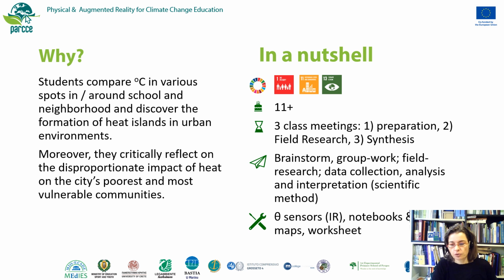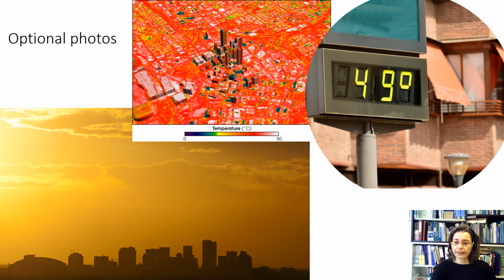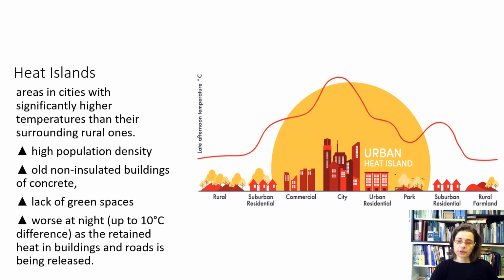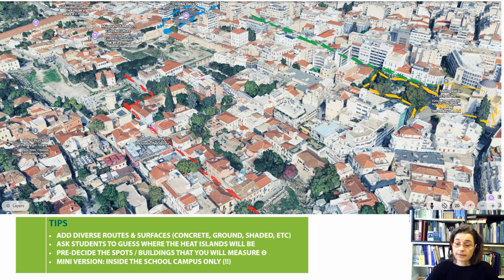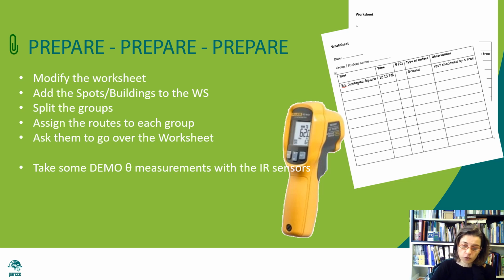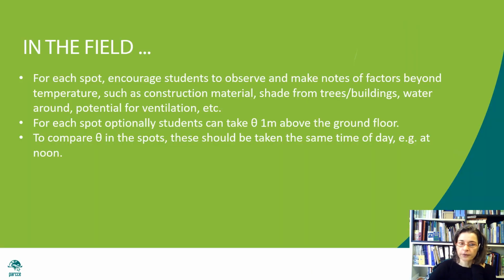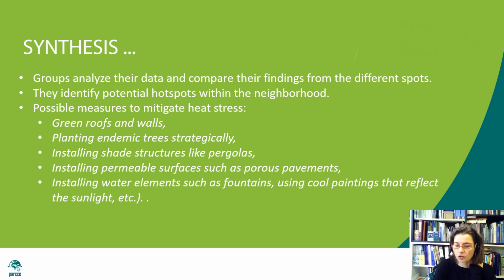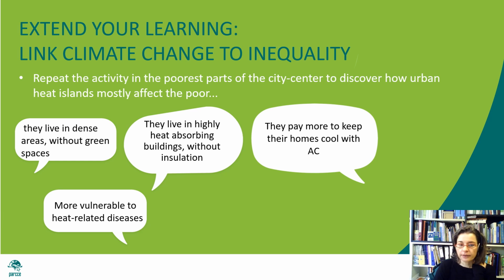PARCCE/ TEM /Part B/ I.Alampei on "Urban Heat Islands"